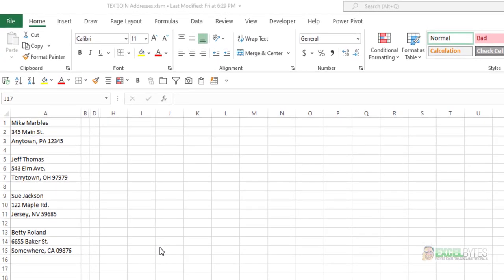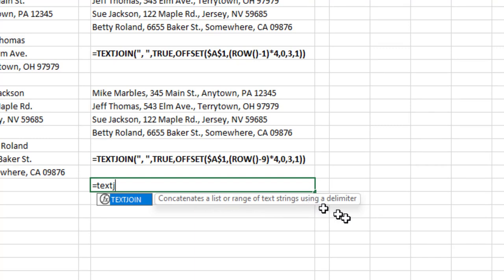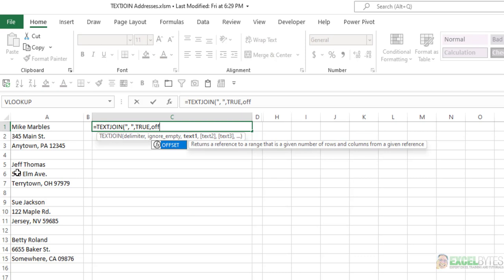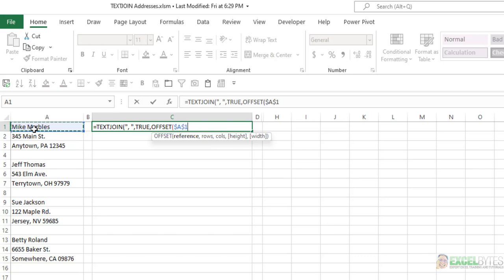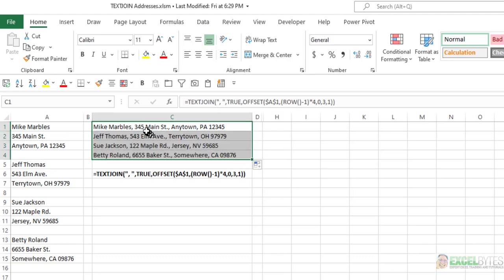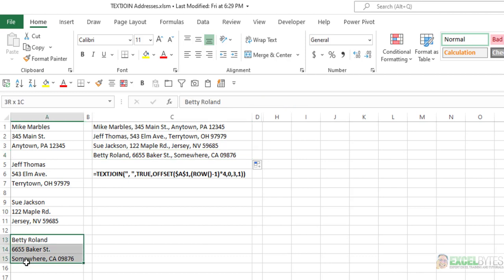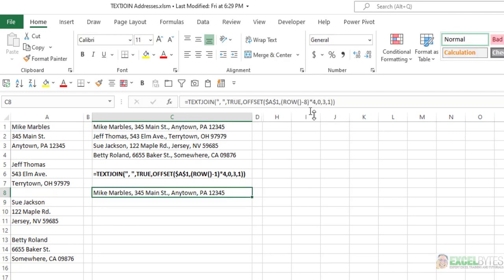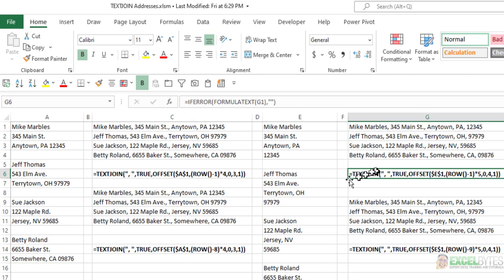How To Convert A Multi Line Address Into A Single Line With TEXTJOIN In Excel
In this tutorial we are going to see how to convert multi line addresses into single lines of text using the TEXTJOIN, OFFSET and ROW functions in Excel.